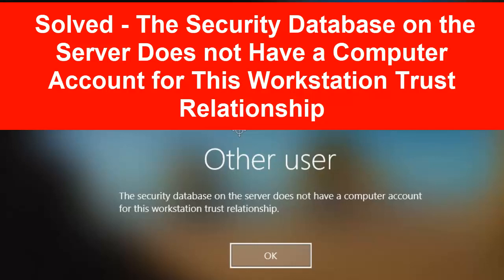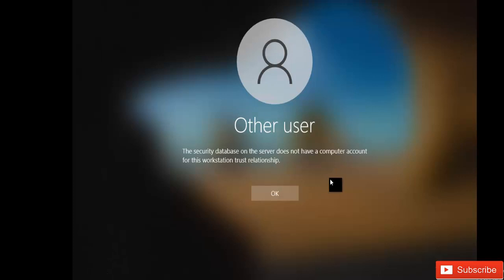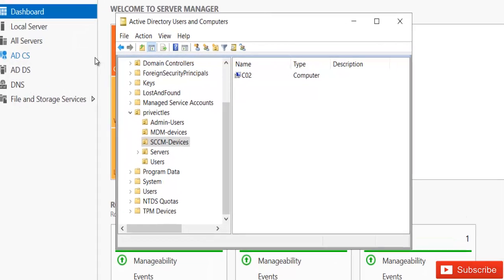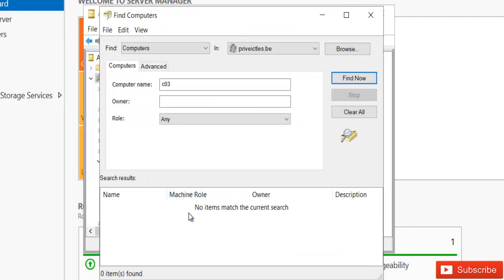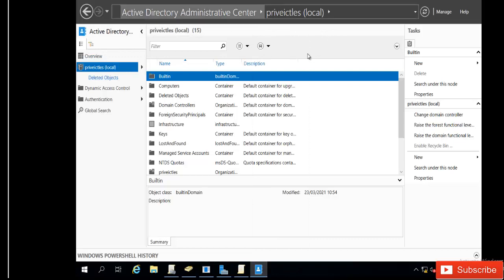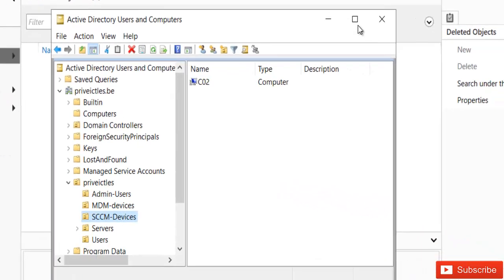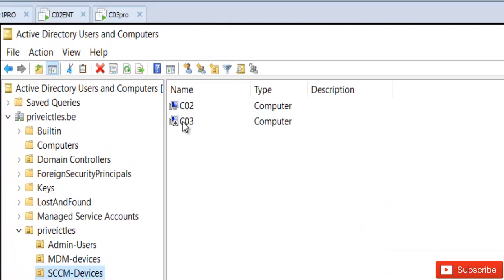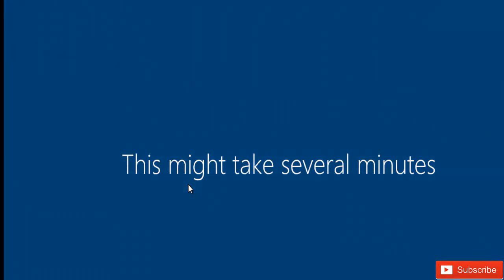The Database on the Server Does not Have a Computer Account for This Workstation Trust Relationship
Solved - The Security Database on the Server Does not Have a Computer Account for This Workstation Trust Relationship.